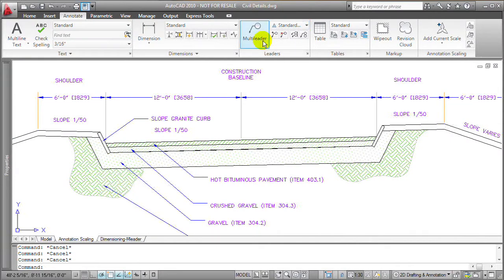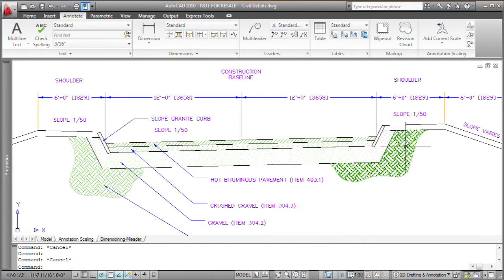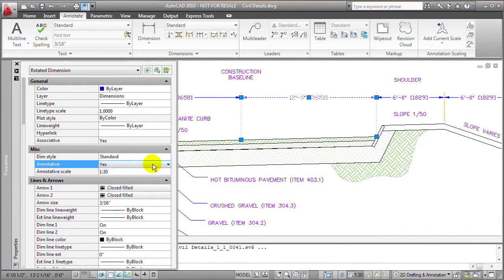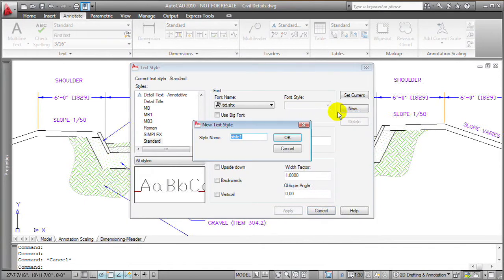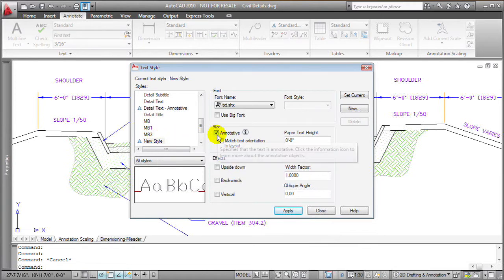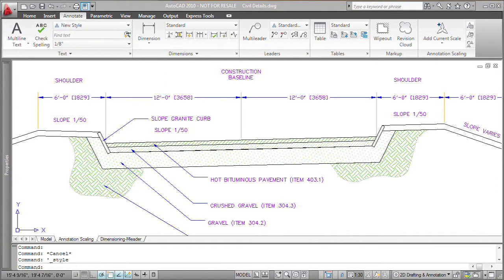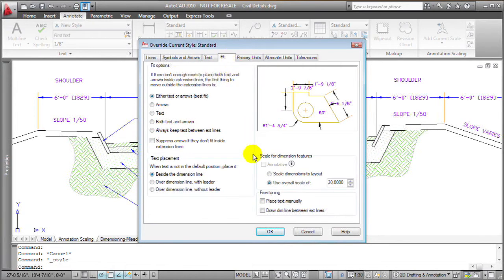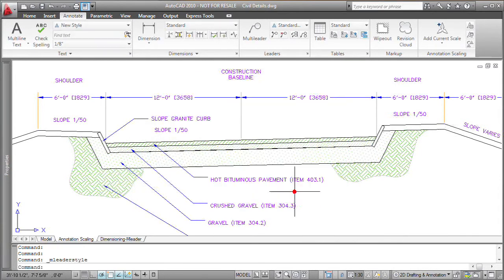Exploring Annotative Objects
David Cohn explains the usage of annotative objects and how this can be applied to text, dimensions, blocks, attributes and patches. He shows how to create annotative objects in an existing drawing and a new drawing.